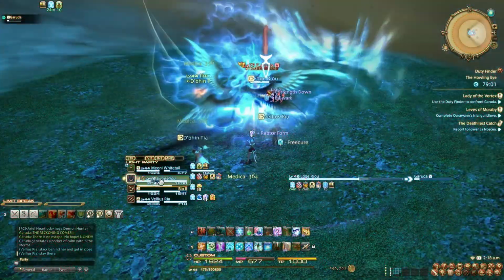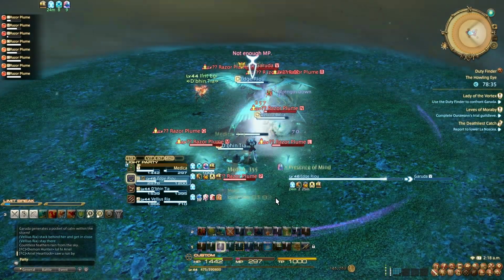Garuda FFXIV:ARR Primal Boss Guide